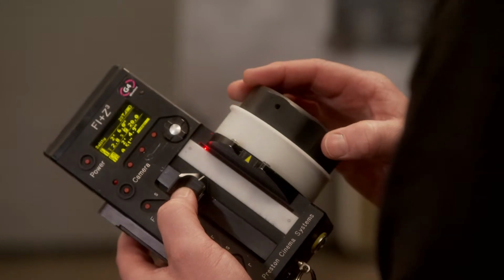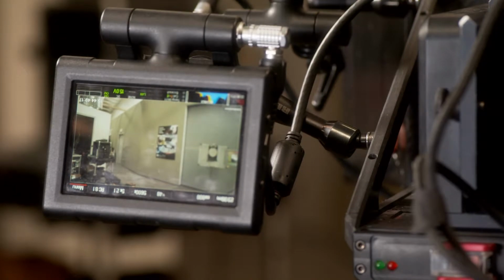Stereoscopic Stalingrad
Special Feature (2D) of the Blu-ray disc
Stalingrad (2013)